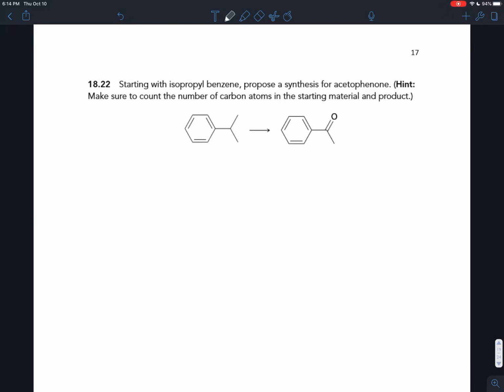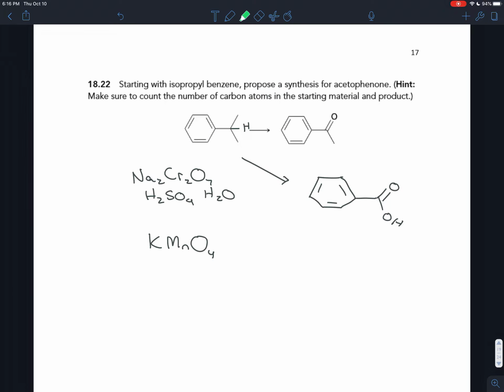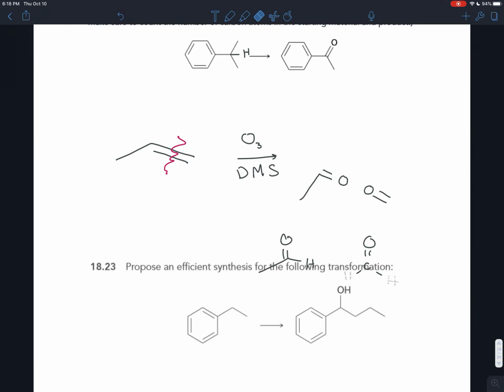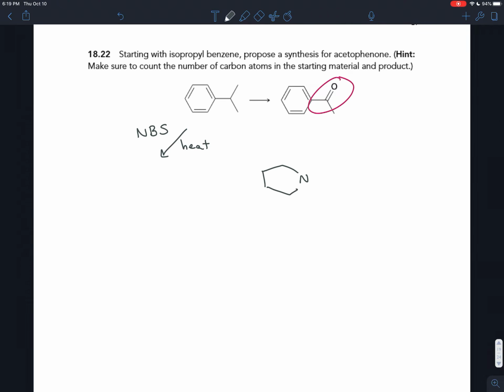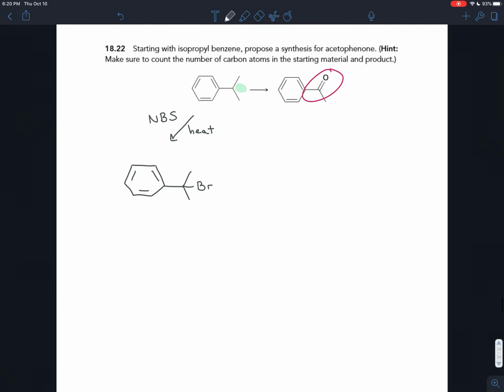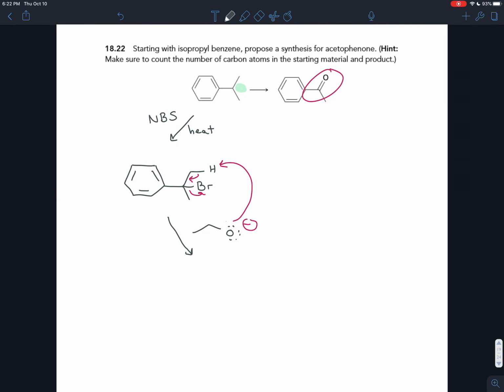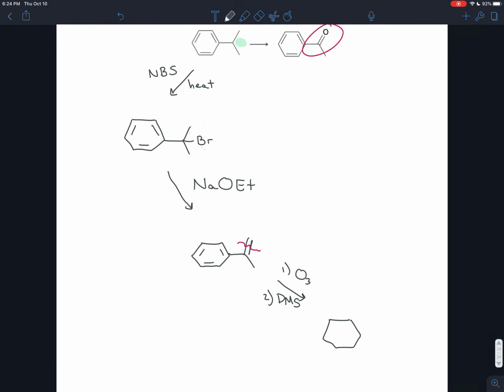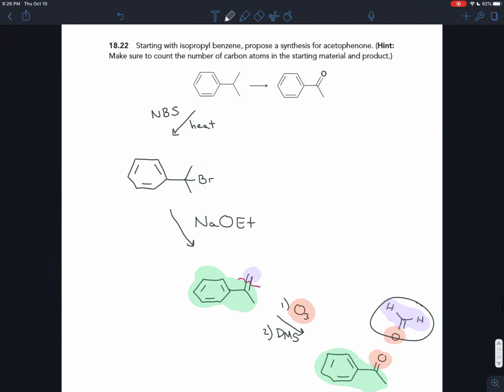Exercise 18.22 - Reactions at the Benzylic Position